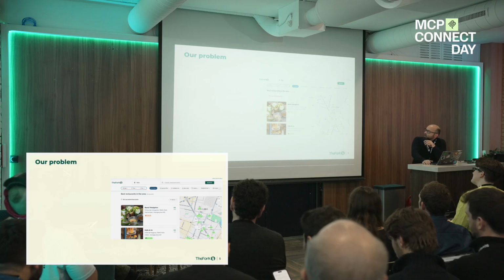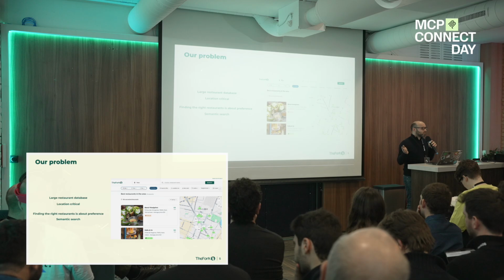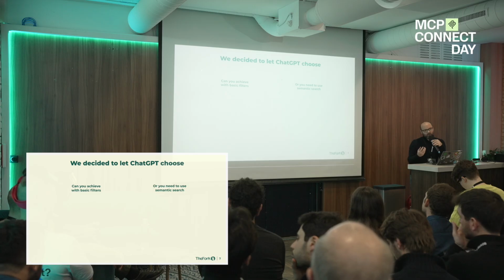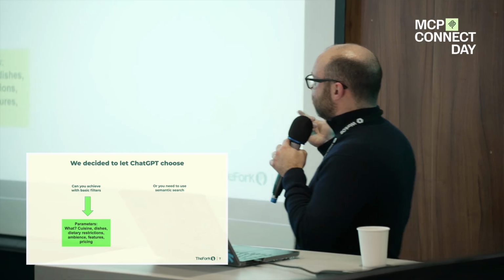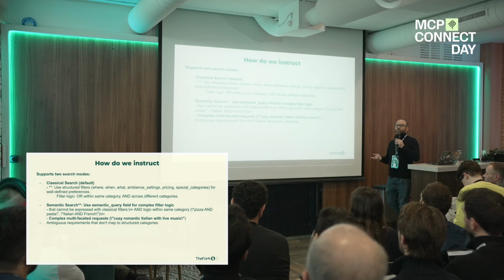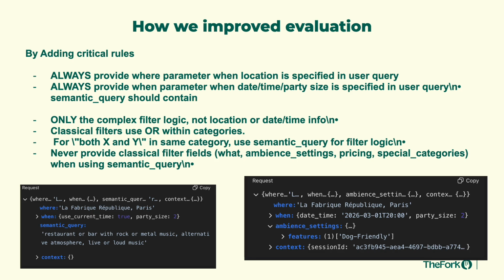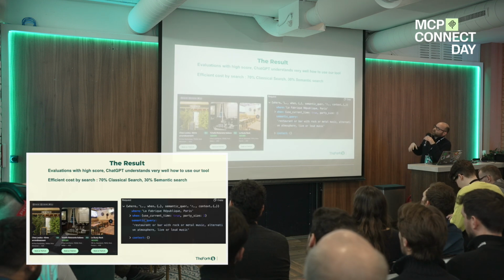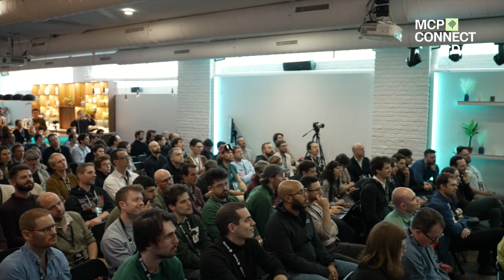Bringing search to ChatGPT apps, how we optimized intent understanding? - Yann Jouanin